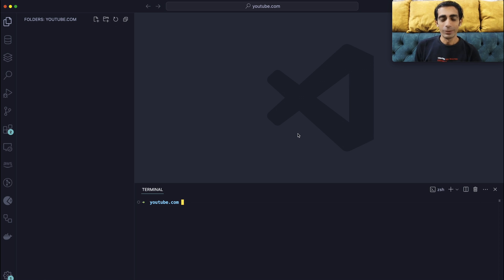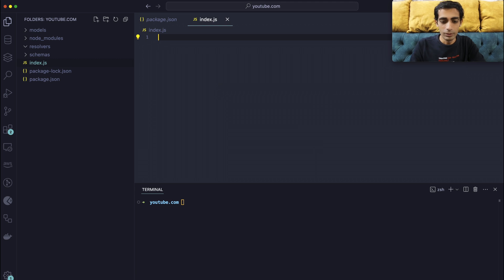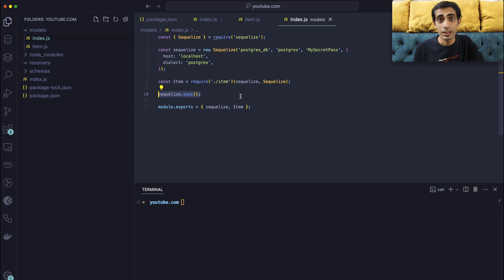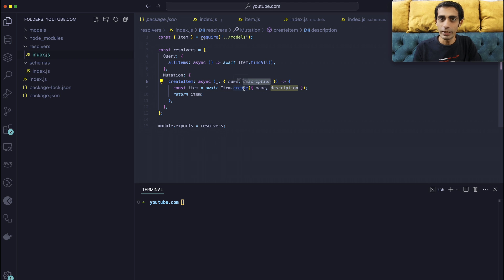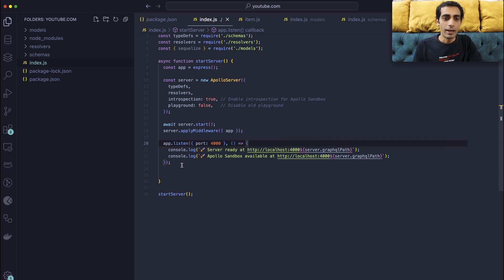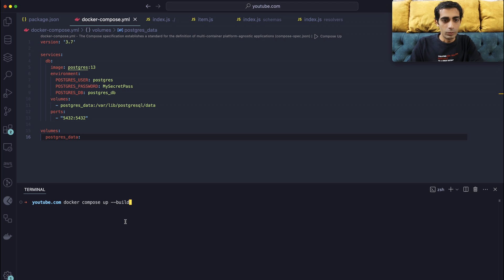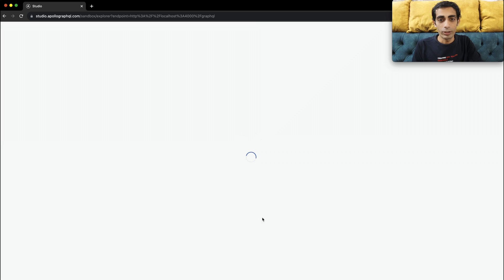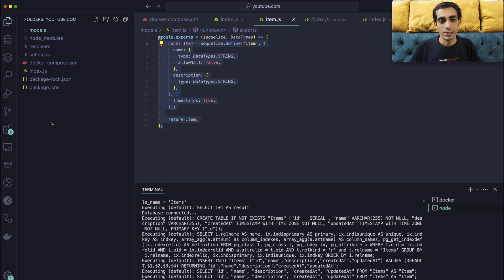GraphQL API with NodeJS, Apollo Server & PostgreSQL - Full Tutorial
Learn how to build a graphql API from scratch using nodejs, Apollo Server, sequelize and PostgreSQL! In this video, I’ll guide you through setting up dynamic queries with filtering and sorting, perfect for modern apps. Watch till the end to get your project production-ready!

Find me anywhere on web by (username): @itsmaheshkariya